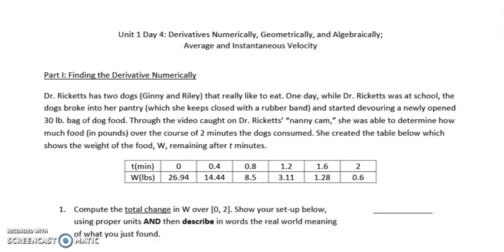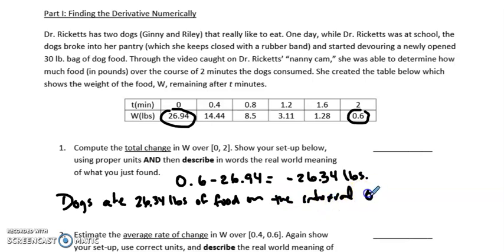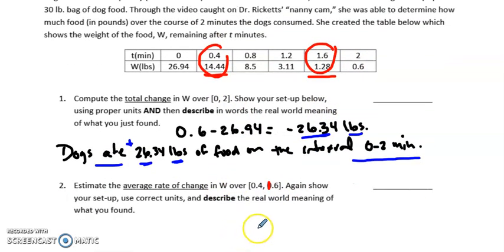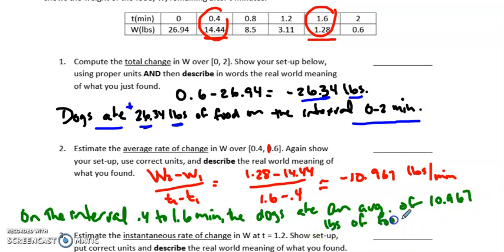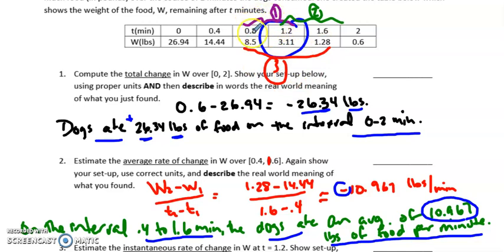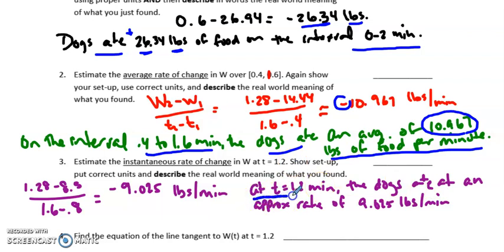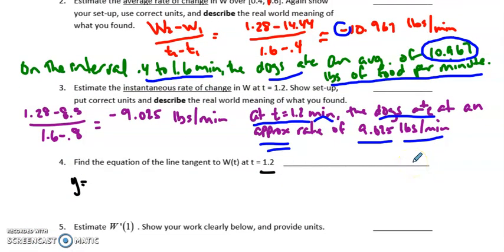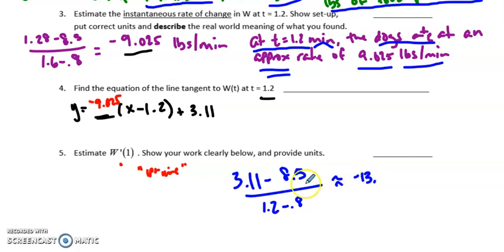Unit 1 Day 4 Video 1: The Derivative Numerically